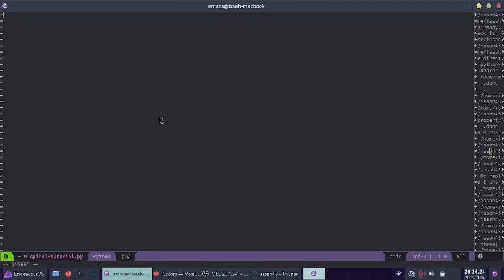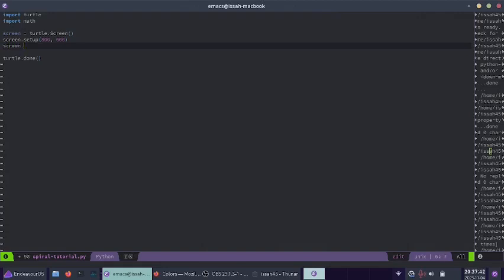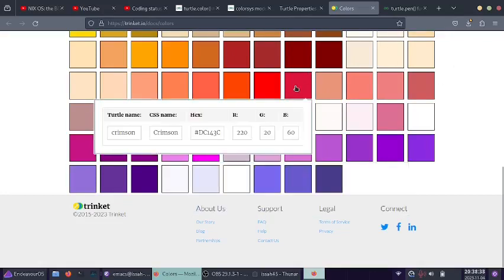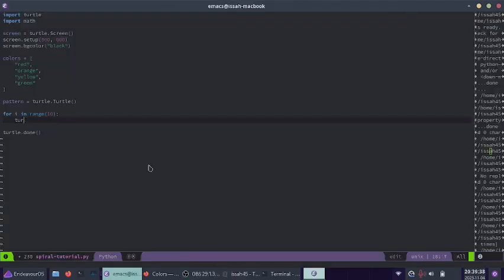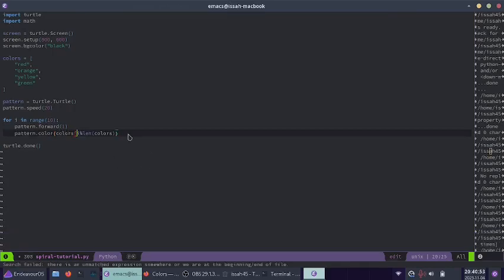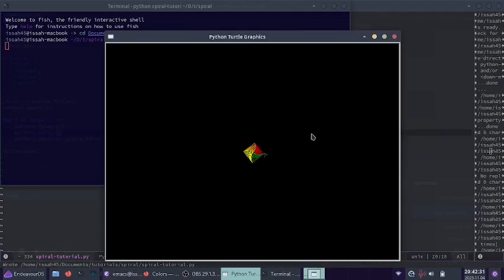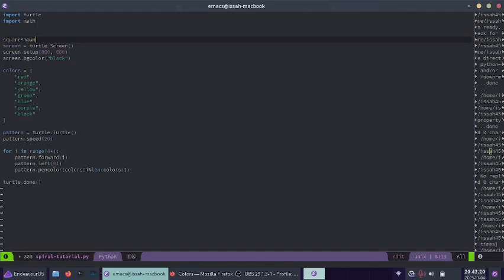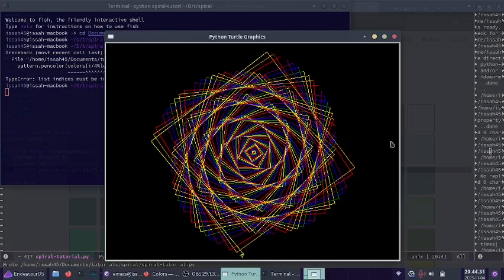Python Tutorial | How To Create Spiral Using Python